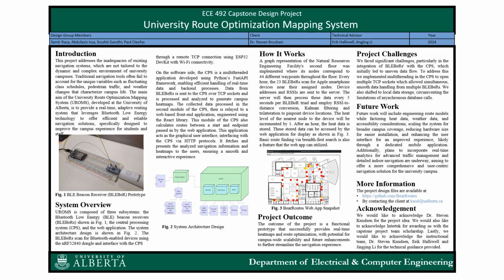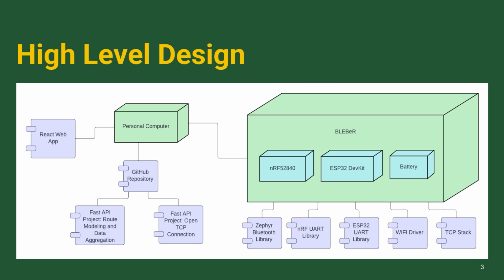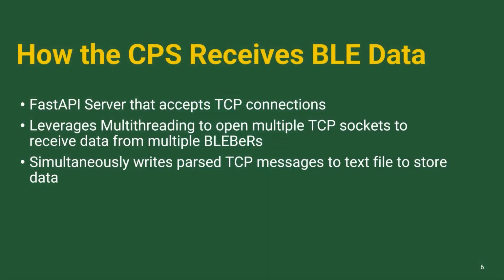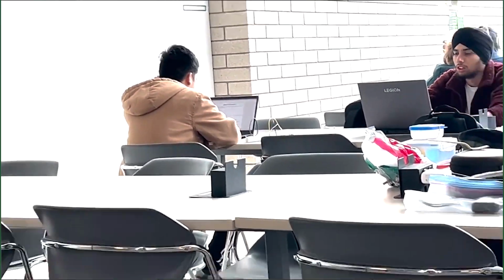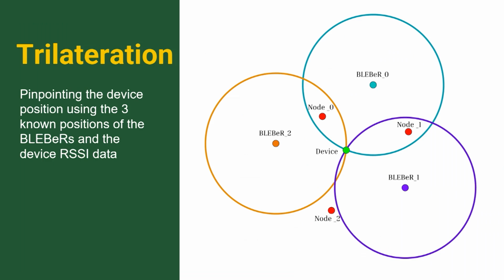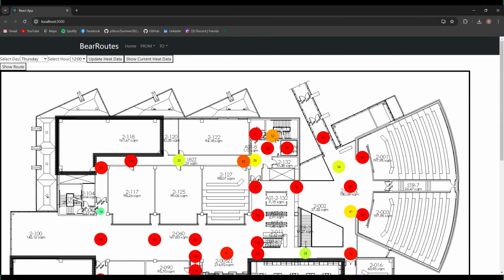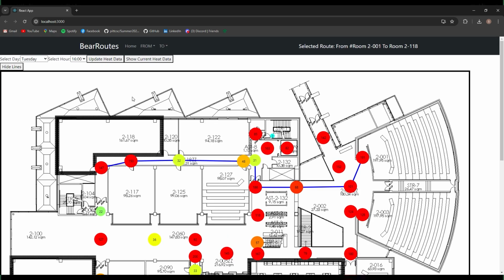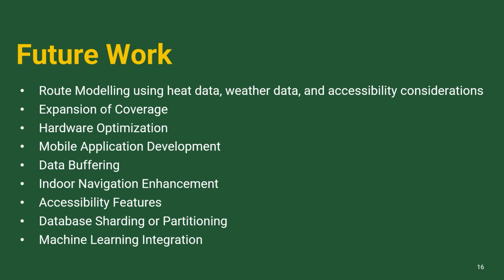University Route Optimization Mapping System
Design and build a system that detects and maps the optimal routes between classes taken by University of Alberta Students.

Team Members : Samir Raza, Abdulaziz Issa, Srushti Gandhi, Paul Cleofas
Client : Dr. Steven Knudsen, University of Alberta